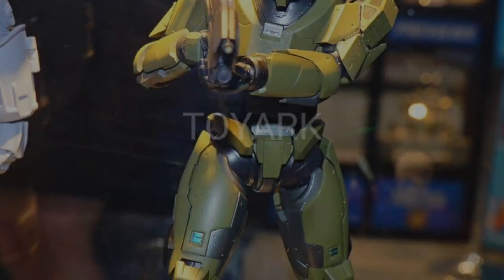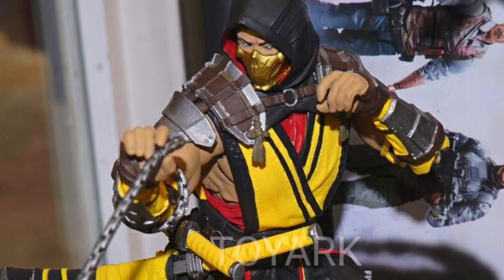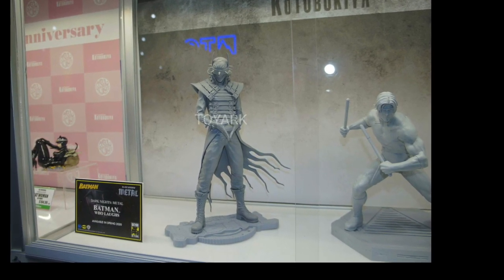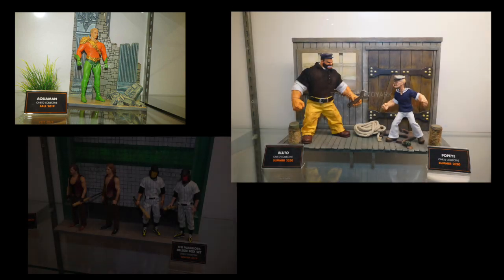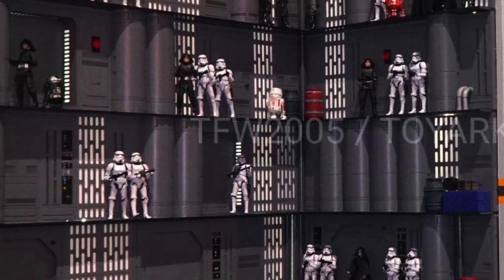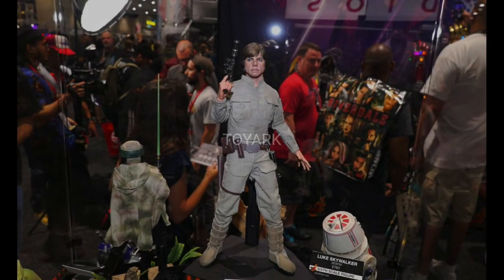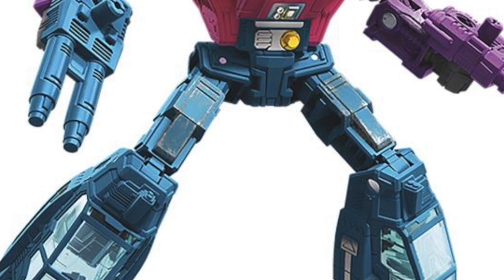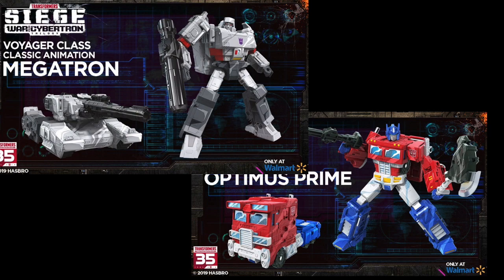SDCC 2019 If It (Teases The Court)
SDCC was this past weekend, we talk about the revelas from Neca to Hot Toys

Thanks Again!!!